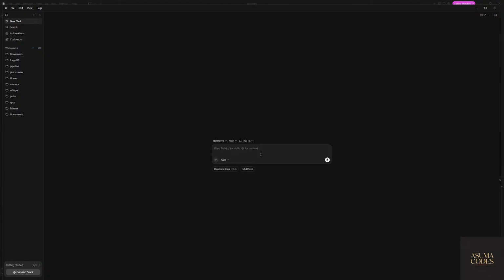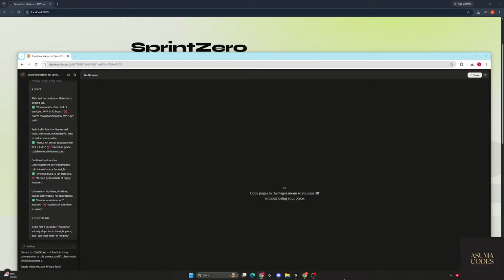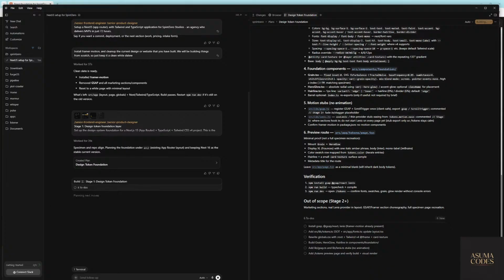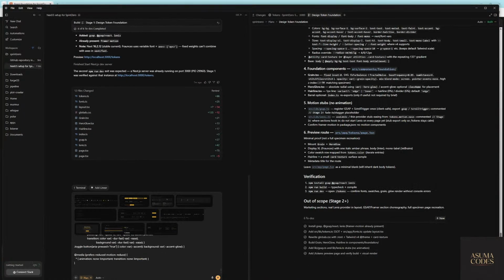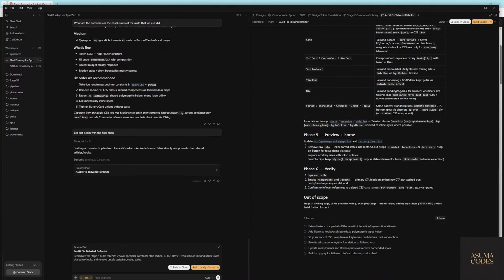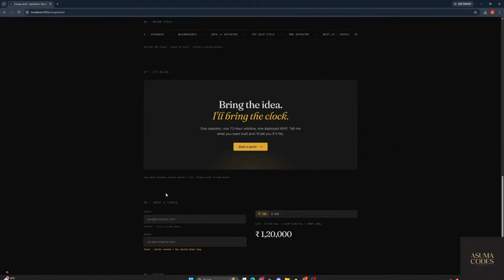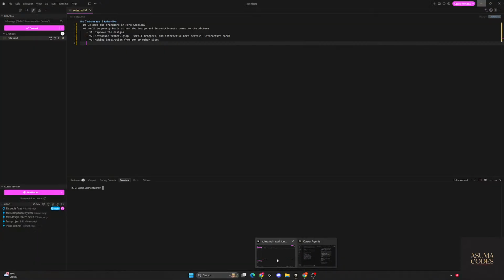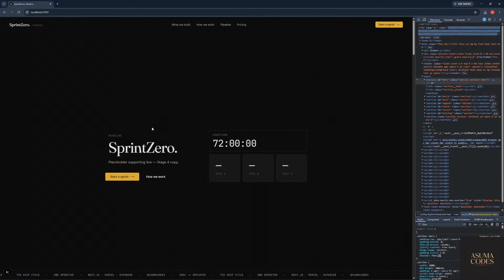Building My Software Studio's Site From Scratch — Live (Brand → Deploy)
Building the entire marketing site for my software studio, SprintZero, live and from scratch — foundation first.

SprintZero is a 72-hour MVP studio: you bring an idea, I ship a deployed product in 72 hours, solo. Tonight I'm building its home the right way — brand foundation, then a design system, then layout, then every section, then deploy. No template, no pre-baked design. You watch every decision, including the ones I get wrong and fix live.

Tools: Claude Design + Cursor + Next.js + Vercel.

What we'll build, in order: → Brand foundation (what this is, what it's NOT) → Typography, color, tokens → Components — buttons, cards, timeline, nav, footer → Desktop + mobile layout → All 8 sections → Deploy to sprint0.trymurmur.studio

Building SprintZero Studio in public.
Follow along:
X: @AsumaCodes